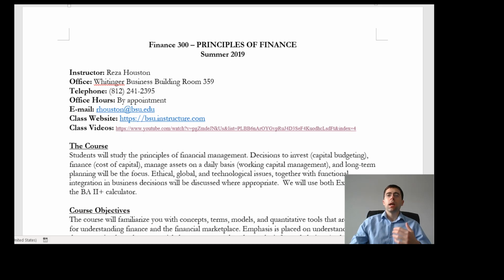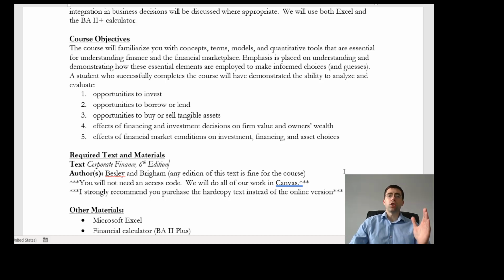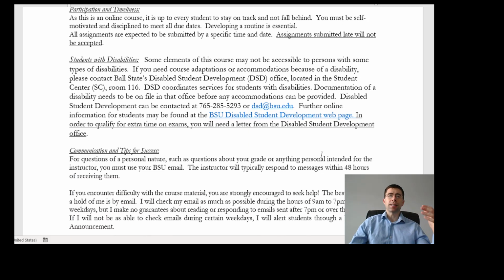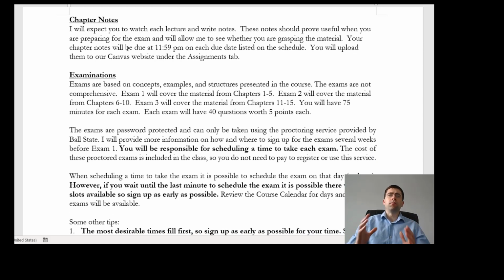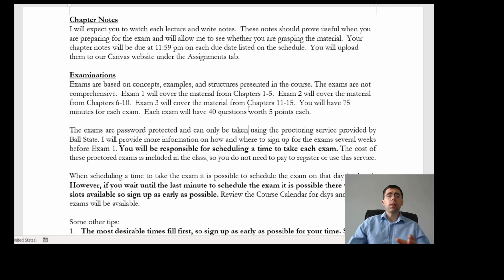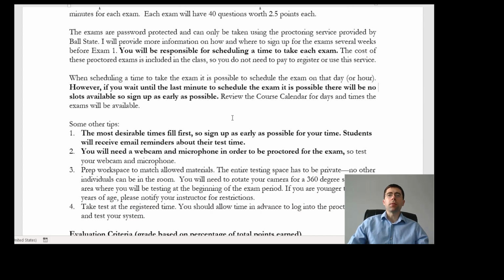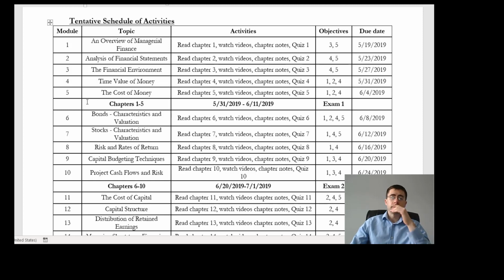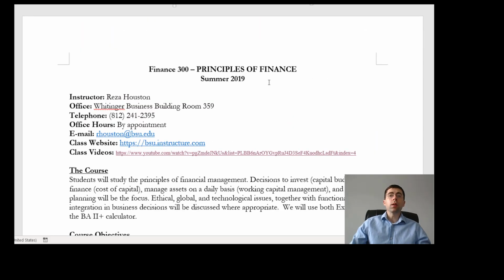Introductory video: FIN 300, summer 2019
This is the introduction to FIN 300 for the summer 2019 semester.